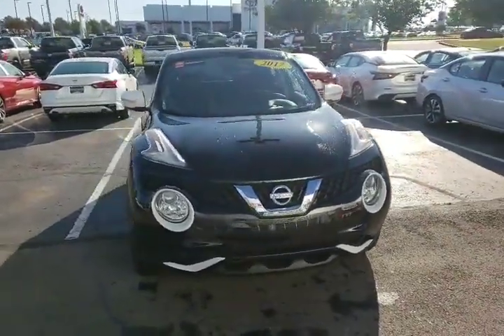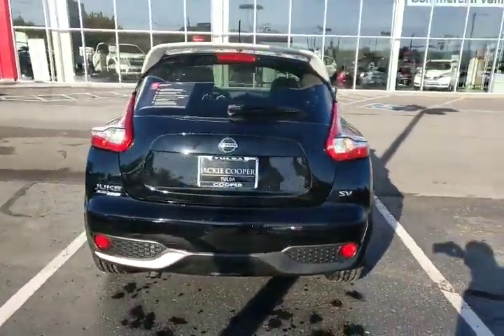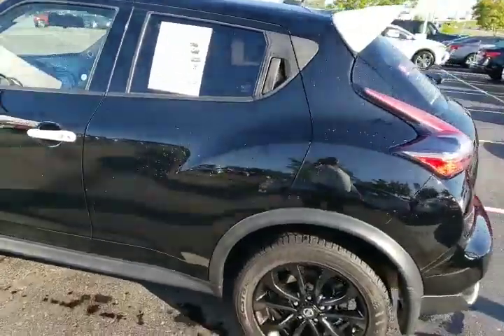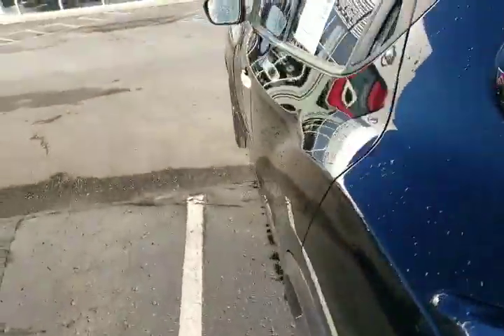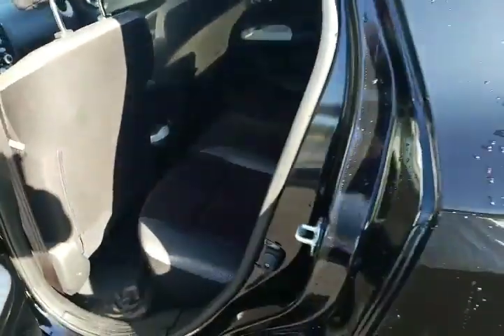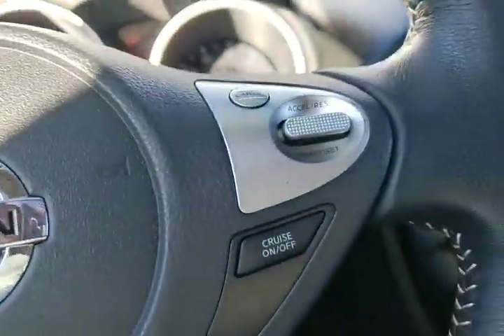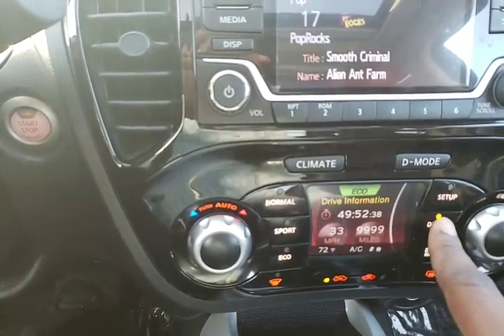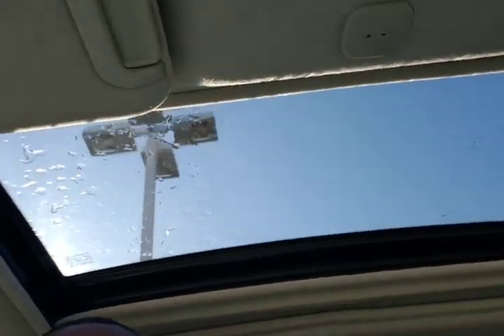2017 Nissan Juke at Jackie Cooper Nissan Tulsa, OK